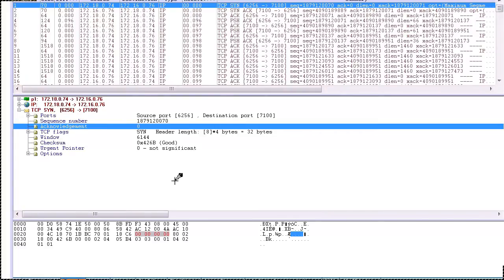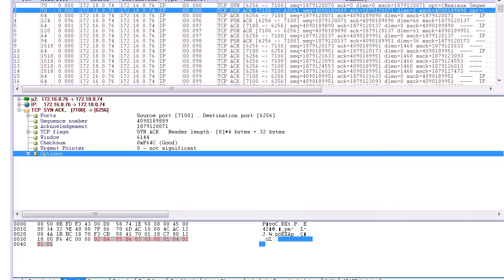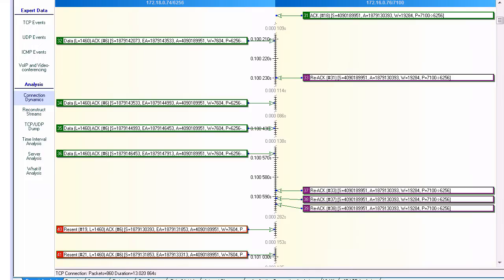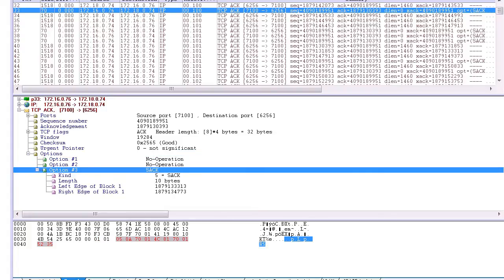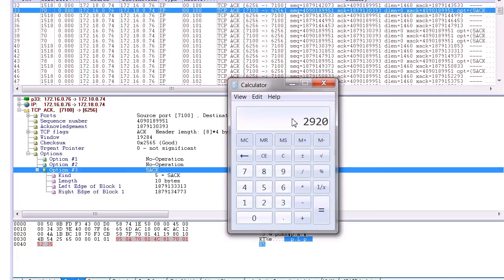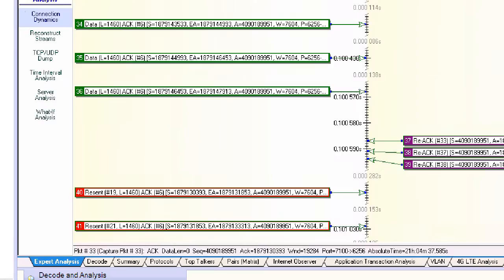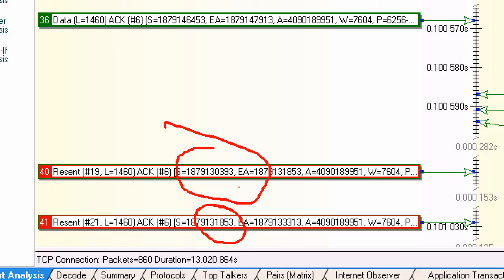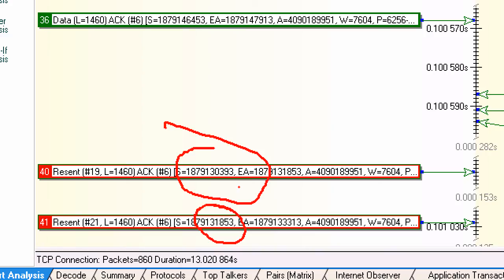Basics of TCP SACK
Shows you how the TCP Selective Ack process works using the Expert Observer Protocol Analyzer to view the process.